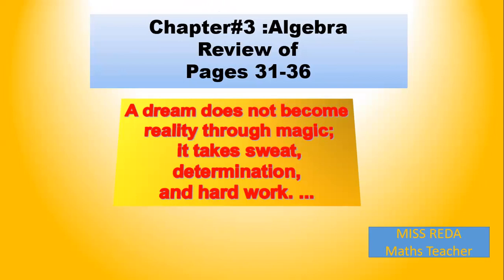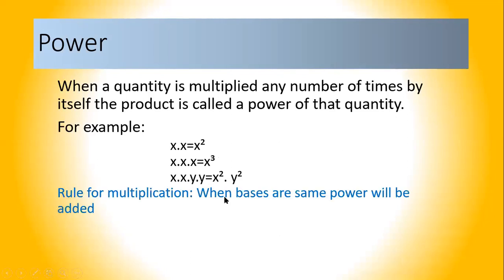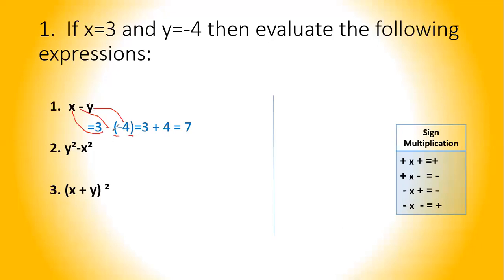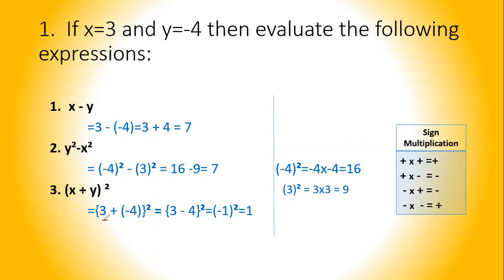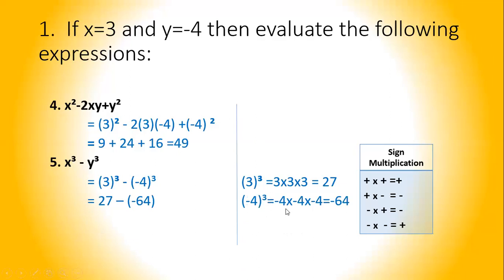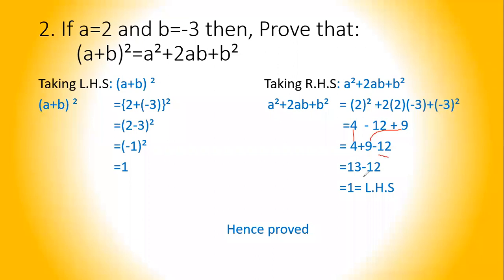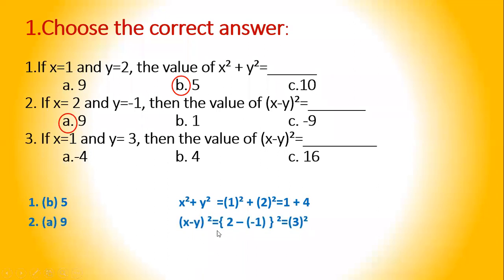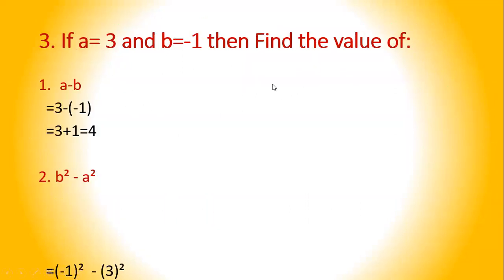Lecture #21: Review of Ch#3 :Algebra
Pages (31-36)
Miss Reda Asif | SM Public Academy Campus V